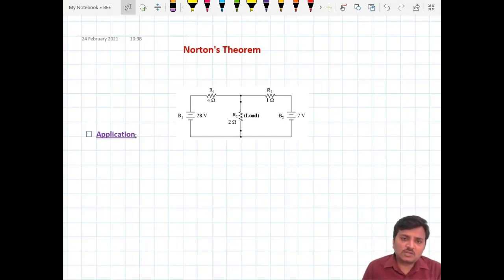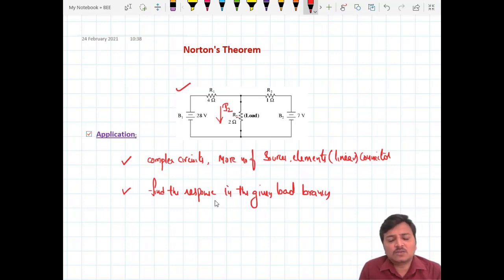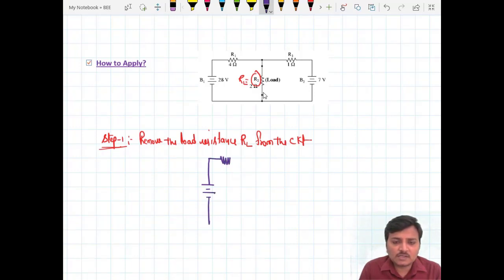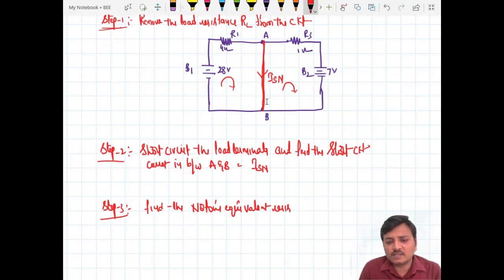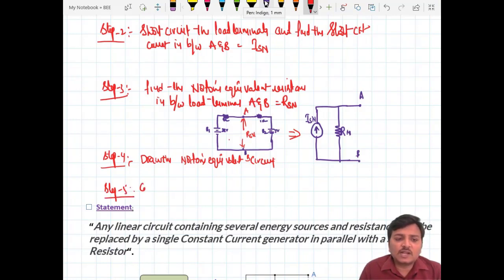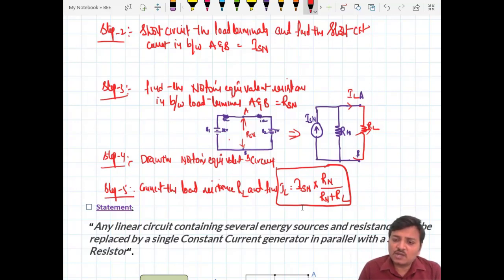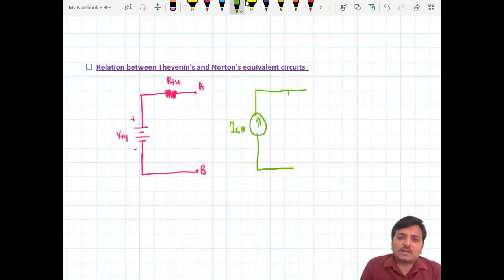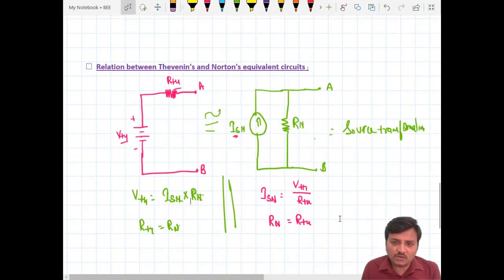Norton's Theorem with Example | Basic Electrical Engineering |JNTUH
1.Thevenin's Theorem

2. Superposition Theorem

3. Thevenin's Theorem Example Problem